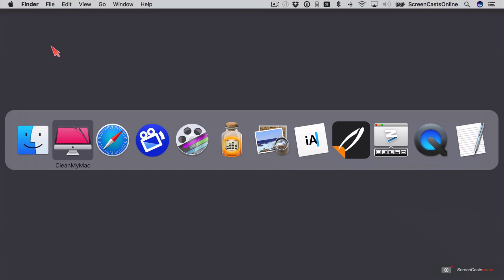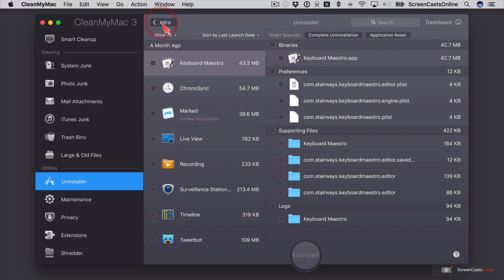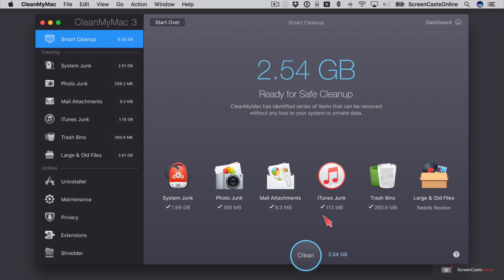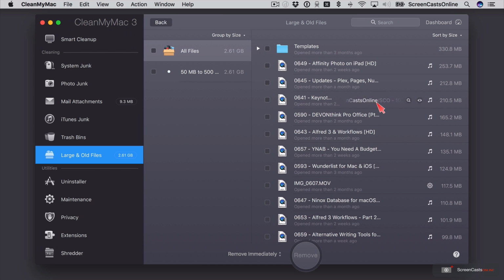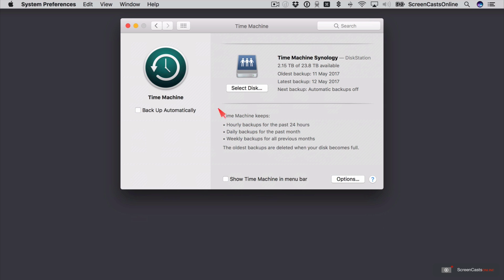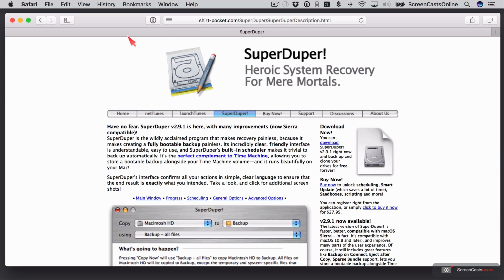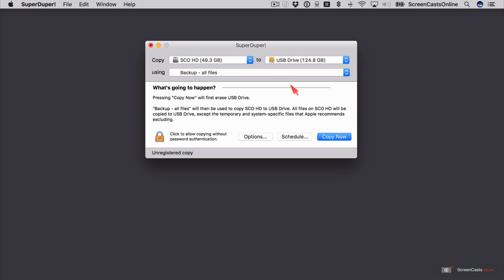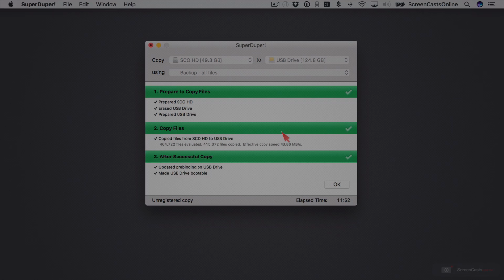SCOM0666 - Tip - Getting Ready for macOS High Sierra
macOS High Sierra will soon be here, and there are a few things you might want to do before you commit to upgrading.

This tip video suggests one or two critical considerations that may save you a ton of trouble.